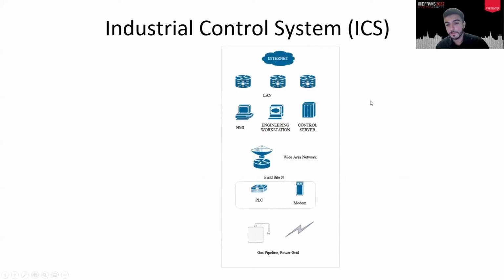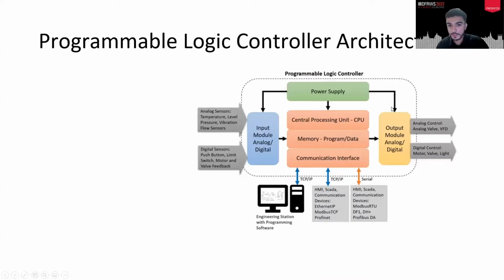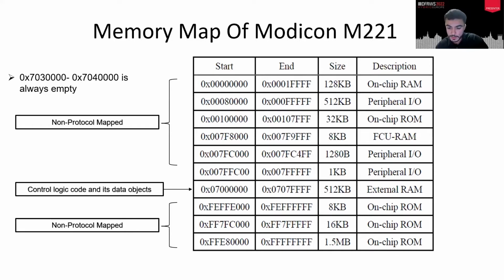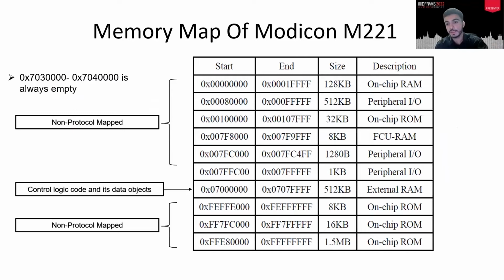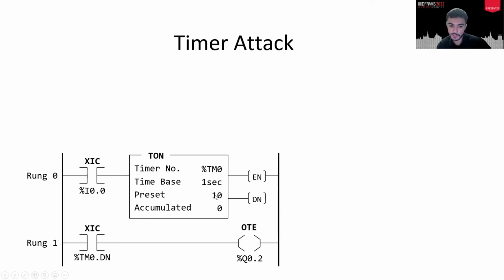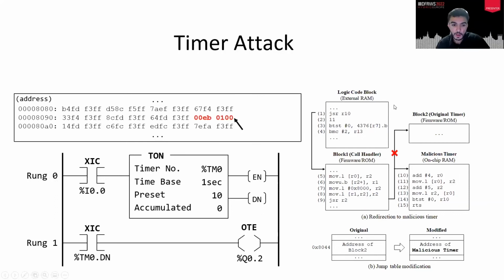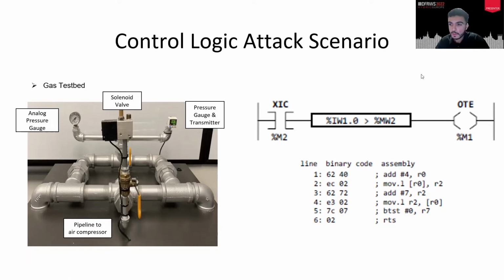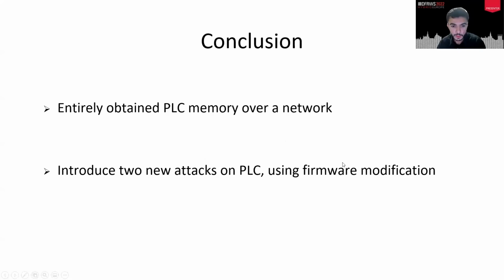PEM: Remote Forensic Acquisition of PLC Memory in Industrial Control Systems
Winner of the Best Paper Award at DFRWS-EU 2022! Programmable logic controllers (PLC) are special-purpose embedded devices used in various industries for automatic control of physical processes. Cyberattacks on PLCs can unleash mayhem in the physical world.

In case of a security breach, volatile memory acquisition is critical in investigating the attack since it provides unique insights into the runtime system activities and memory-based artifacts.

However, existing memory acquisition methods for PLCs (i.e., using a hardware-level debugging port and network protocol-based approaches) are either inapplicable in real-world forensic investigations (due to requiring disassembling of a suspect PLC or power cycling) or incomplete (i.e., acquire only partial memory contents).

This paper proposes a new memory acquisition framework to remotely acquire a PLC’s volatile memory while the PLC is controlling a physical process. The main idea is to inject a harmless memory duplicator into the running control logic of a PLC to copy local memory contents into a protocol-mapped address space, which is then readable over a network.

We also present a new control-logic attack that targets in-memory firmware to compromise a PLC’s built-in system functions. Since PEM can acquire the entire PLC memory, we show that its memory dump contains evidence of this attack.

Further, we present a case study on a gas pipeline testbed to demonstrate the effectiveness of the attack on a physical process and how PEM plays its role in effectively identifying the attack and other important forensic artifacts such as the control logic of a PLC.